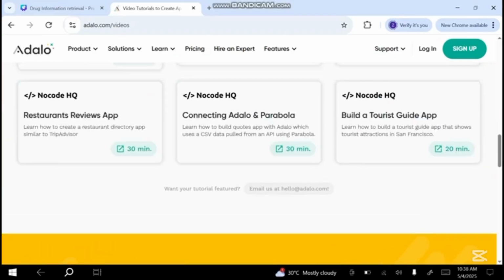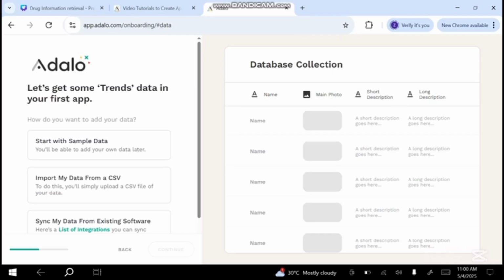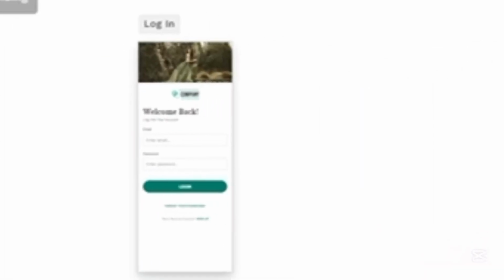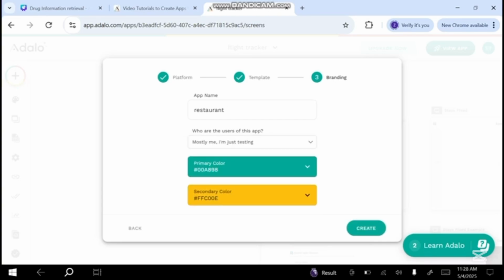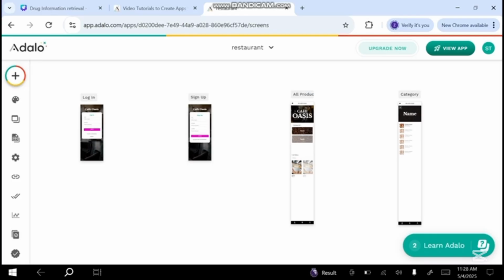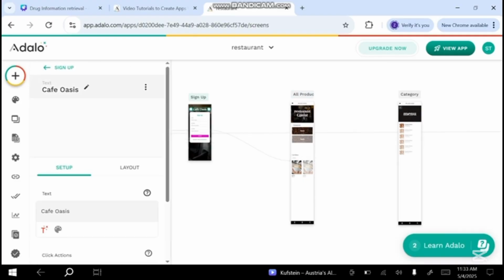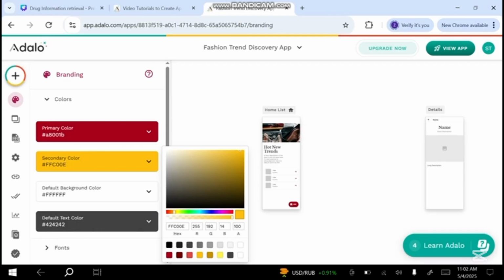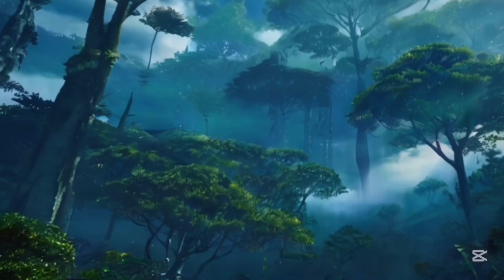Adalo App Tutoria – From App Idea to App Store in Minutes (No-Code)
In this Adalo app tutorial, you’ll learn how to build a mobile or web app from scratch using Adalo’s intuitive no-code platform. We’ll walk you through signing up for an Adalo account, choosing a template or starting from a blank screen, and using the drag-and-drop interface to add screens, buttons, text, and images. You’ll see how to customize your app’s colors, fonts, and branding, and how to connect screens for smooth user navigation.